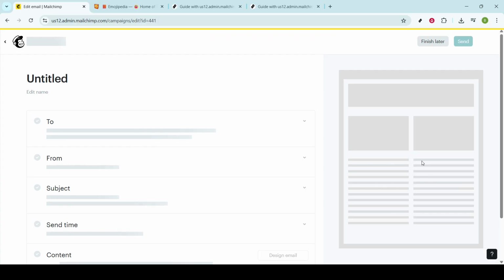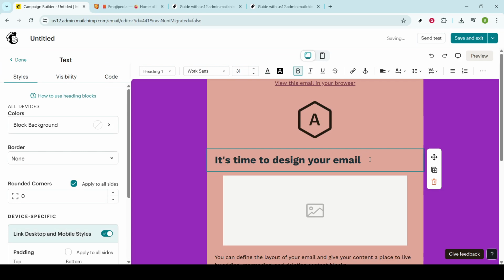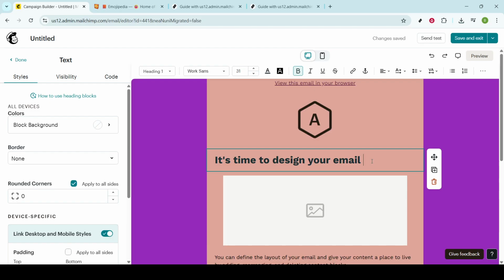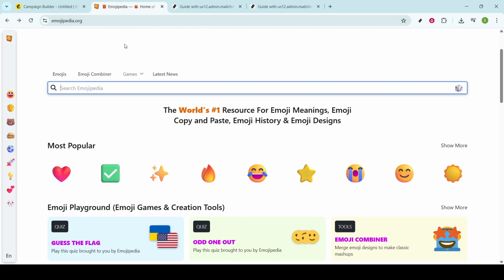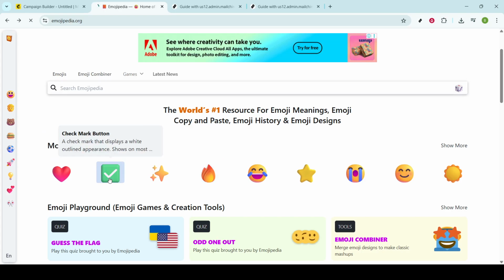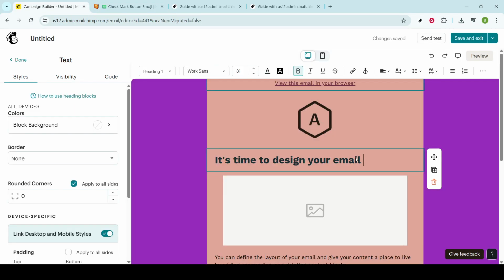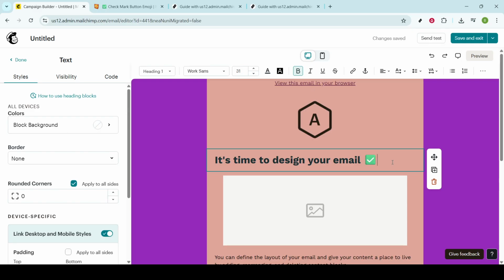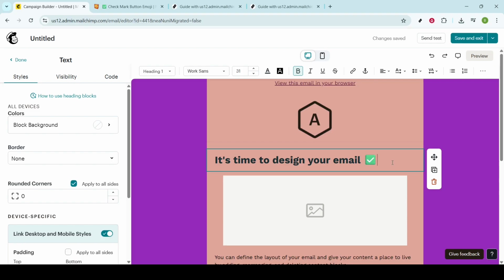How to Add Emojis in Mailchimp [2026 Full Guide]